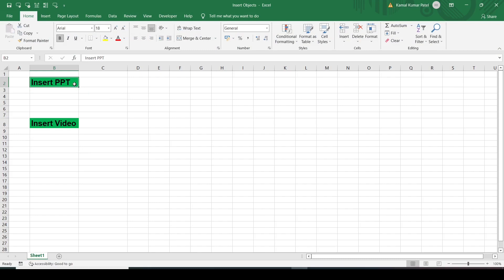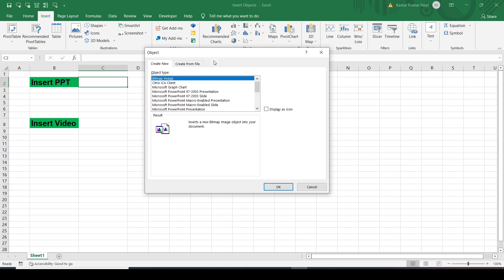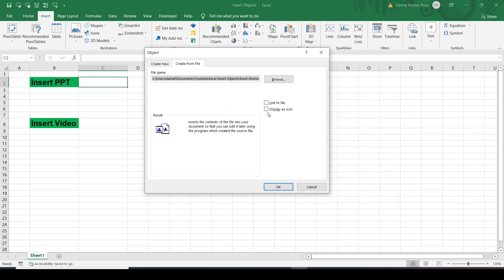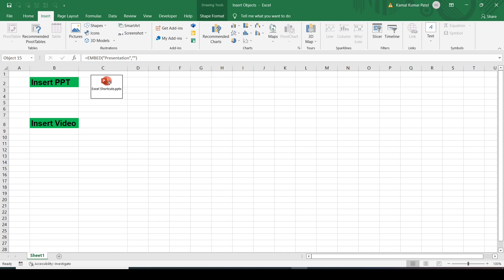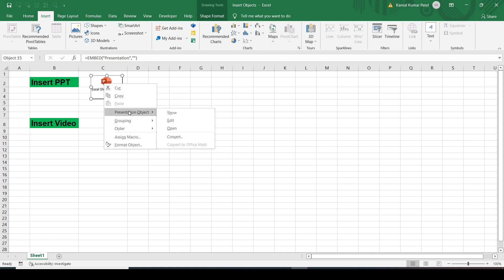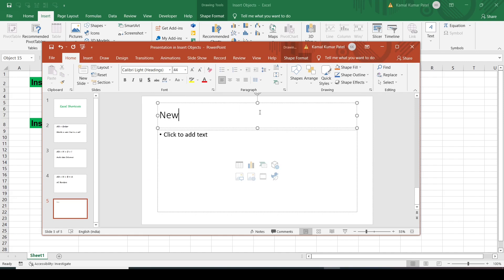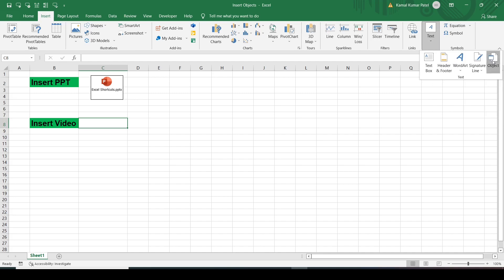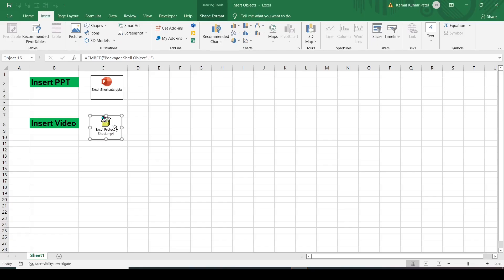How to Insert Files into Excel Sheet | Insert Objects | Insert Video | Kamal Kumar Patel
In this video we will learn How to Insert Files into our Excel Sheet and use it.

- Insert Files in Excel Sheet
- Insert Objects in Excel
- Insert Video in Excel
- Insert PPT in Excel